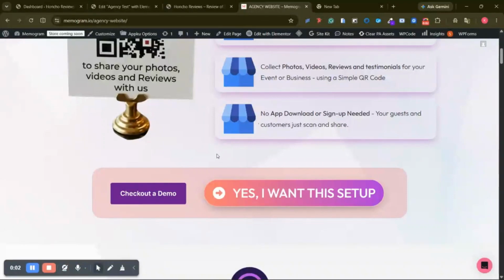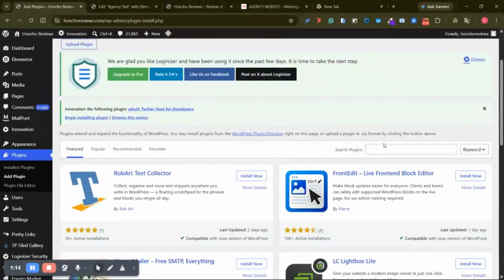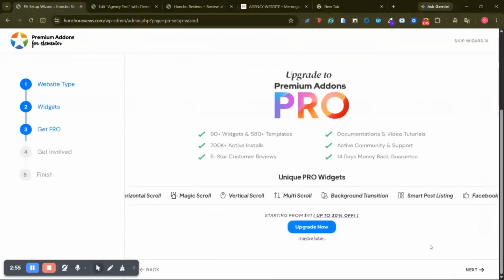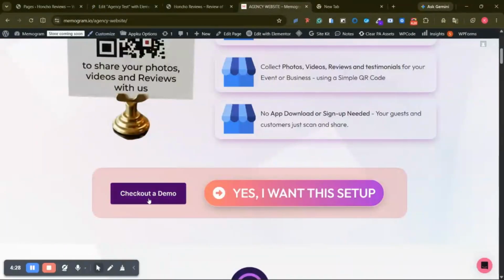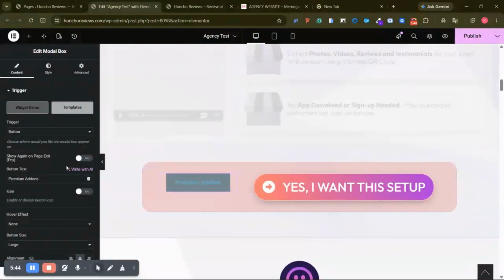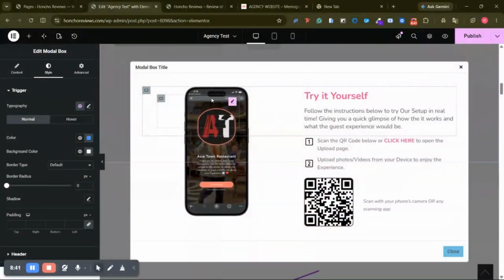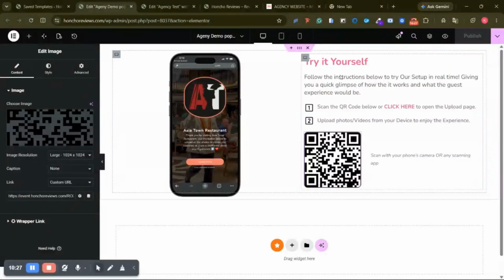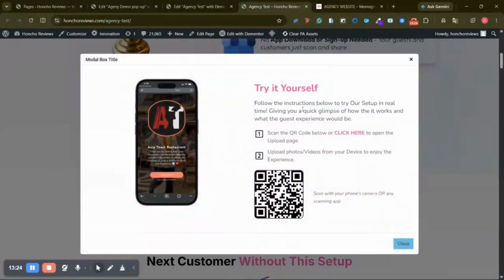Memogram Demo Popup Video